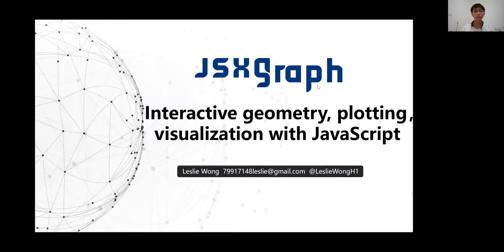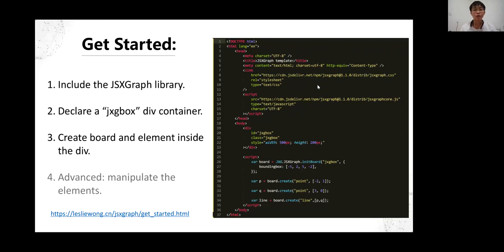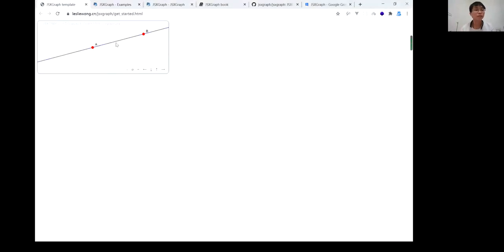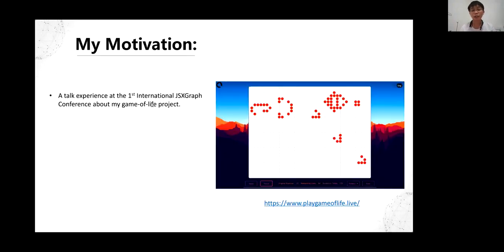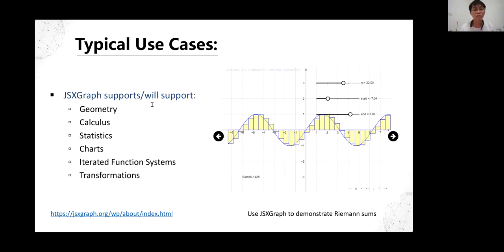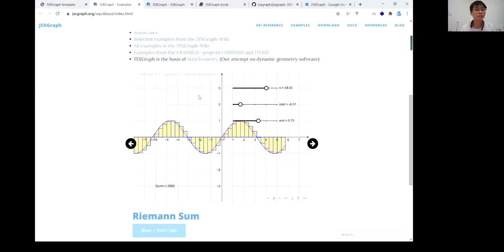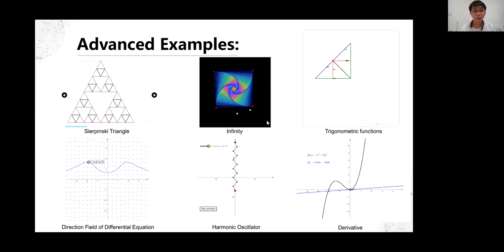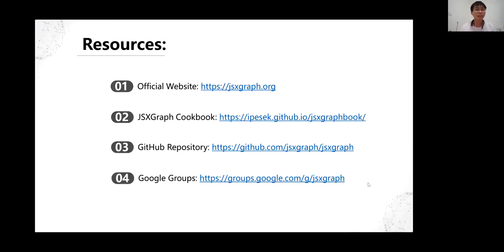JSXGraph: Interactive geometry, plotting, visualization with JavaScript by Leslie Wong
Lightning Talk FOSSASIA Summit 2021